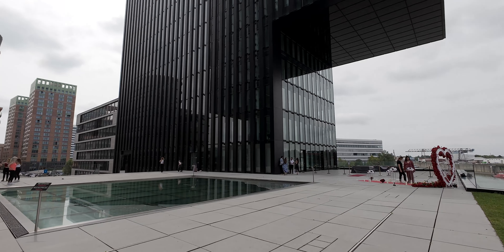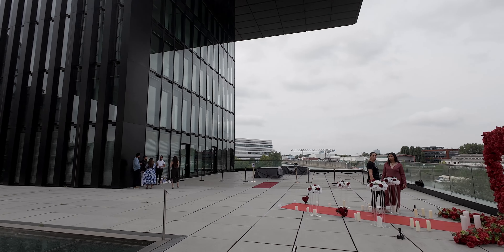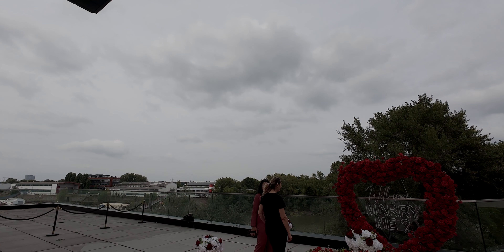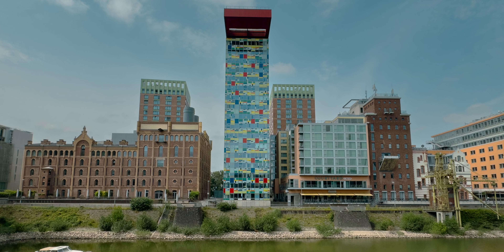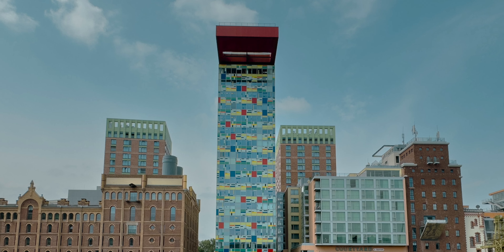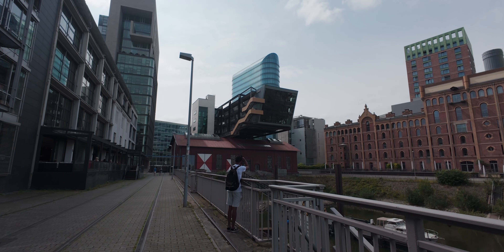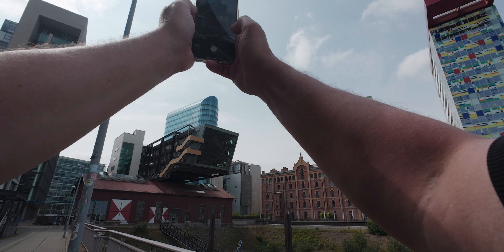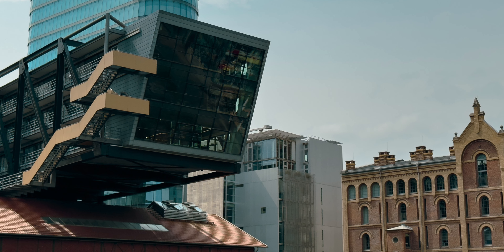IPhone 15 pro photography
Is the IPhone 15 pro for photography  really so good ?
I tried for streetphotography in RAW